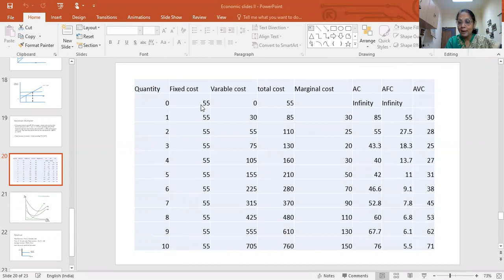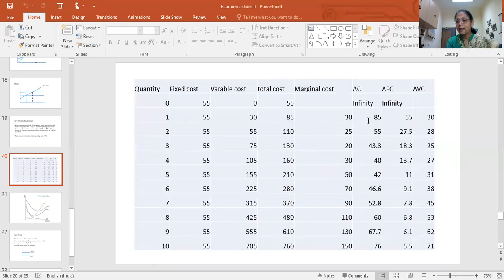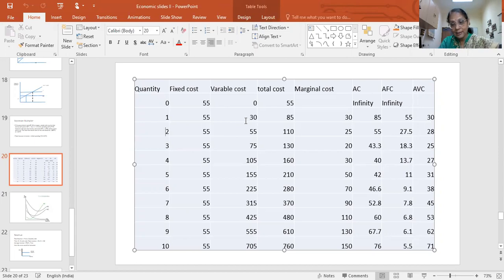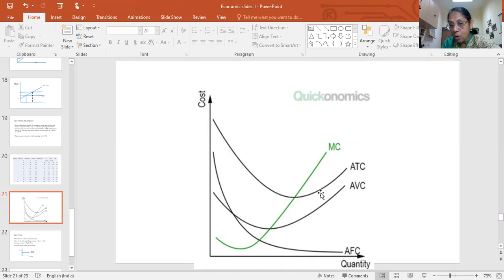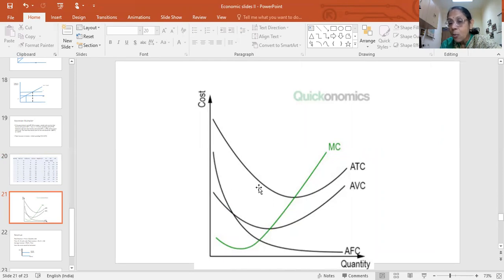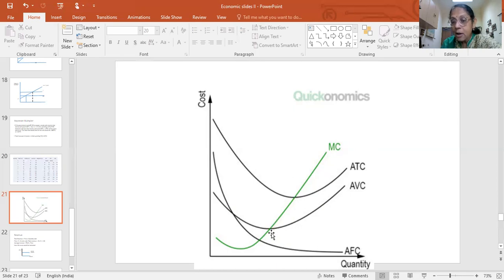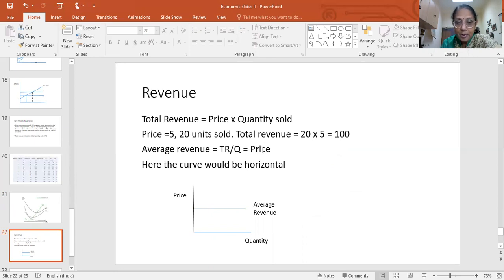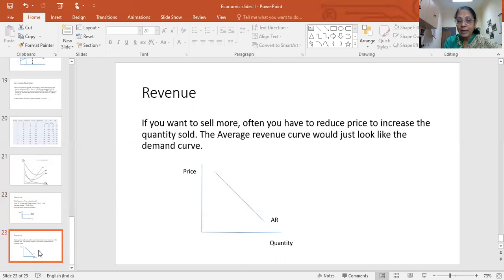Analysis of Cost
Learn about the cost and revenue curves in this video. This is the foundation for the market analysis. Learn about fixed cost, variable cost, marginal cost, AVC, AFC and ATC. Also learn about average revenue curve.